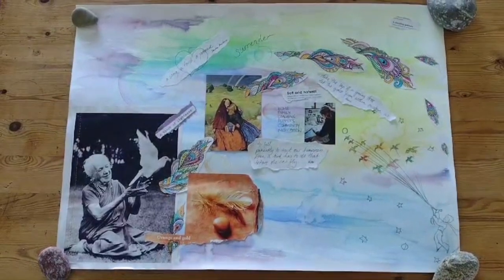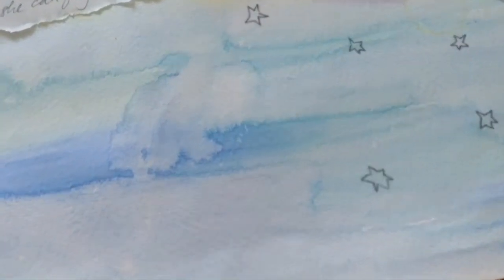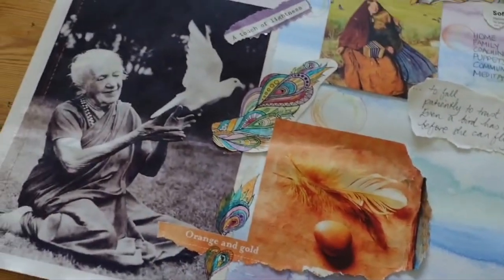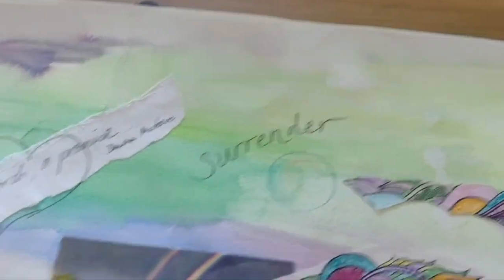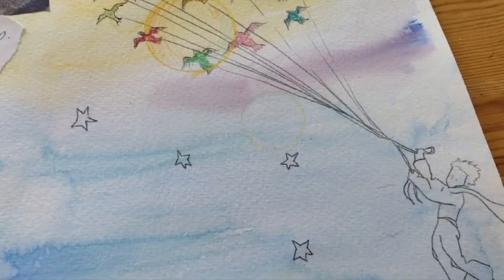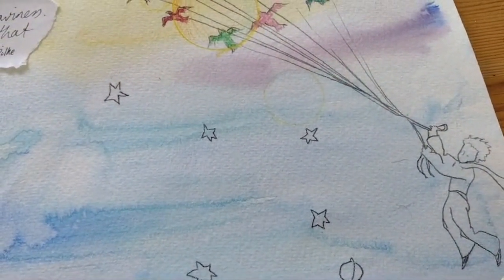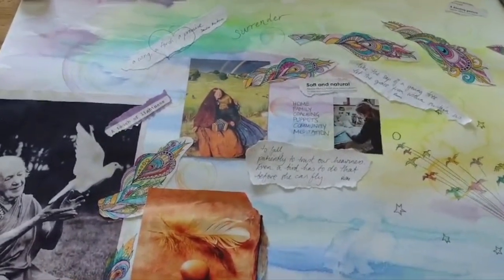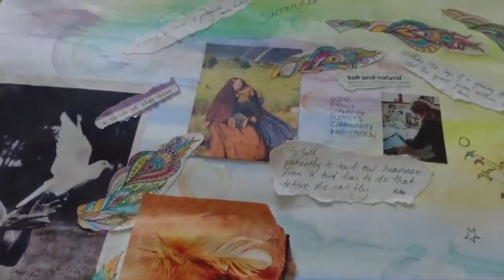Vision Board Reflection Day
Do you feel that you’re a bit off course? Would you like to feel more aligned with yourself and your vision for life in 2025? Does the idea of feeling inspired by a sense of possibility and potential for the coming year stir something within you? Would time to reflect, create and share in friendly company be just lovely?

You’re invited to join us for a day of creatively connecting with your your inspirations, aspirations, longings and dreams for 2025 through making a vision board! You don’t need to think of yourself as creative or artistic to participate – this is a day to follow your heart, leave aside your self-critic and get into the joy of creative flow.

When we give dedicated time to getting out of our heads and connecting with ourselves though following our creative impulse and our intuitive hunches, we are often thrilled and surprised by what emerges.

Vision boards seem to have a magical influence on the future through the power of clarity and intention and through bringing alignment with what feels true to us. If we connect with our heart, we find our north star and then we’re more likely to stay on course.

On the day we’ll combine mindfulness practice and reflection with a long period of silent creative immersion and then we’ll conclude by sharing with others. We’ll give a little bit of kind attention to our self-critic before we begin, so that we feel more free to follow our flow and then we’ll see what emerges!

Before the day you’ll be guided to prepare by gathering materials and inspiring images, quotes or poems. All you need as a minimum is a (preferably) A2 sized piece of card, thick paper or board, glue, some magazines to cut out, some scissors and something to make marks with. Even part of a cardboard box would work! More info will be sent out to you in the weeks preceding the day.